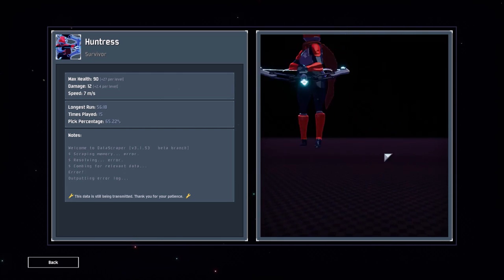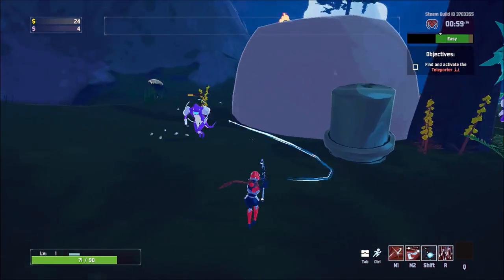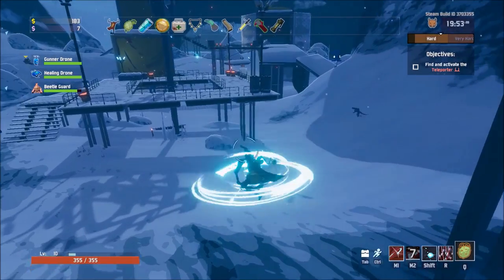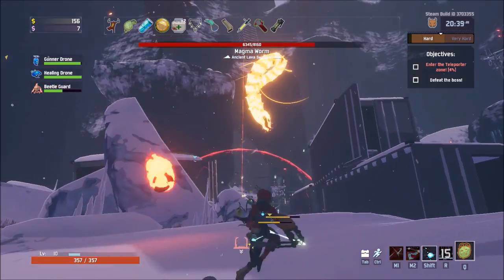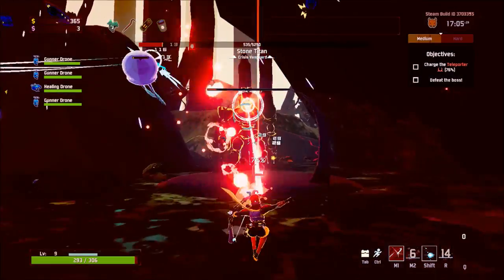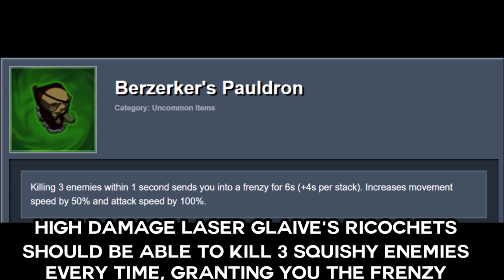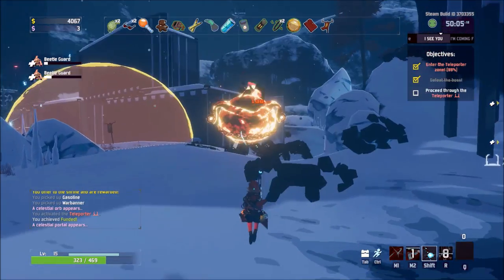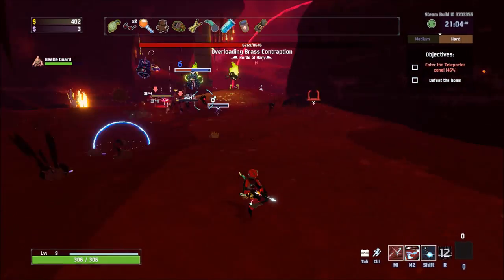Huntress Easy Guide | Risk of Rain 2 Survivor Guide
An easy guide for the Huntress in Risk of Rain 2 including a break down of her abilities, how to generally play her as well as which items work best with this survivor.